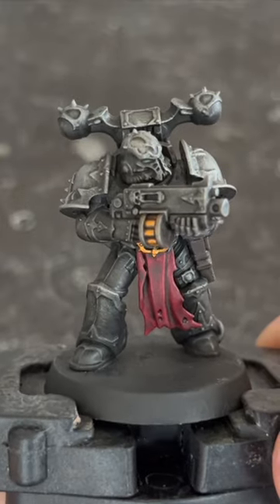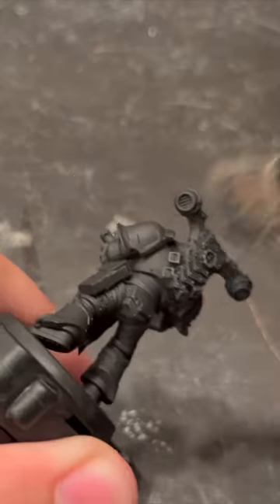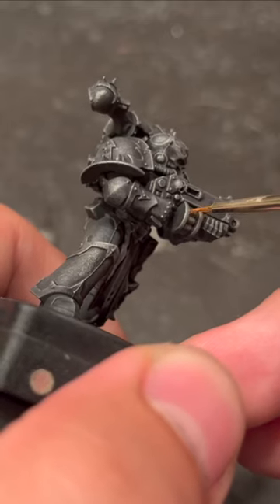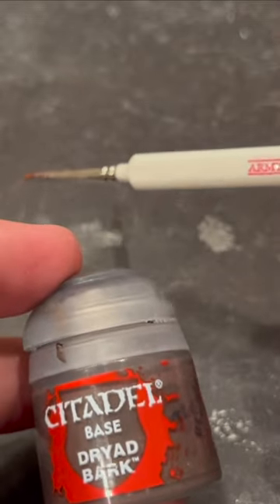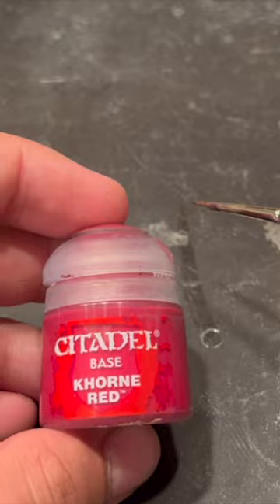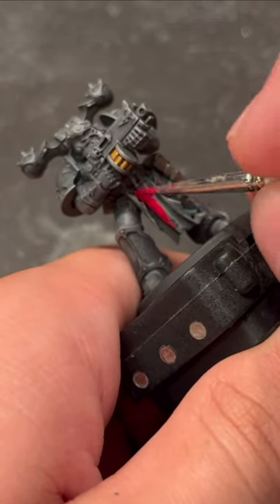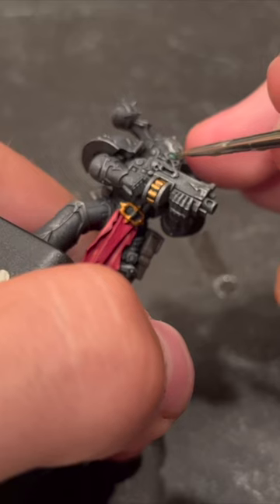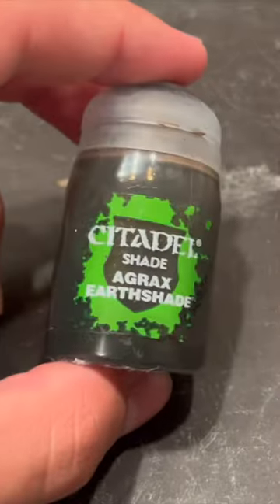How to speed paint a Warhammer 40K Chaos Space Marine in under 5 minutes!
Chaos? Space Marines? It's spooky season here at Cadia Stands, and we're departing from the normal Astra Militarum content to give you some heretical help for your traitor guard/chaos space marine armies! This is a simple, grimdark style recipe that takes only around 8 paints and 5 minutes to complete!